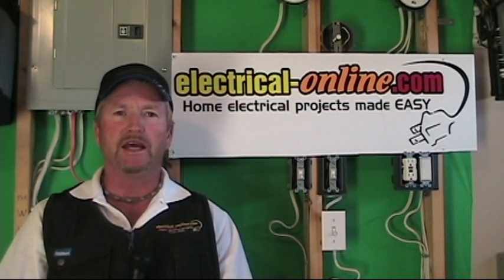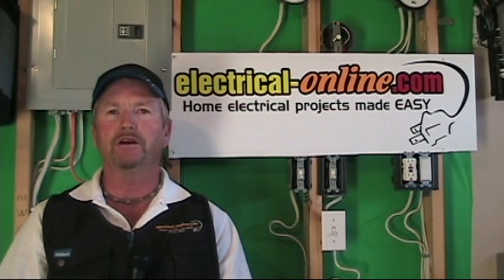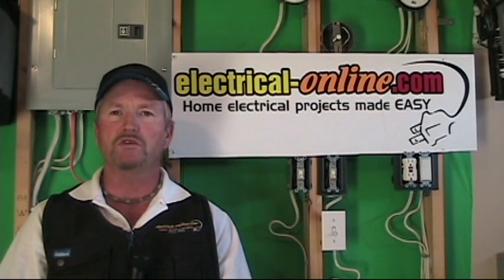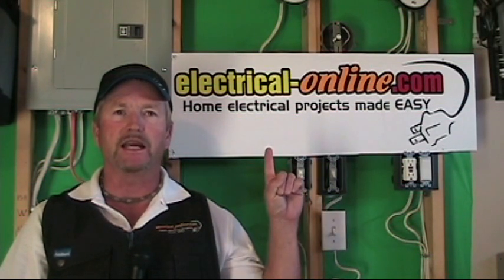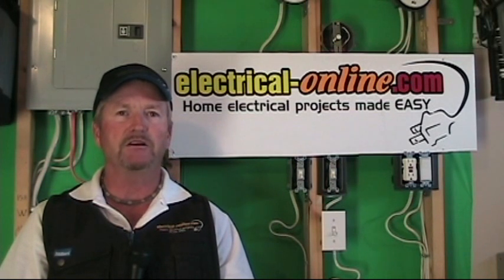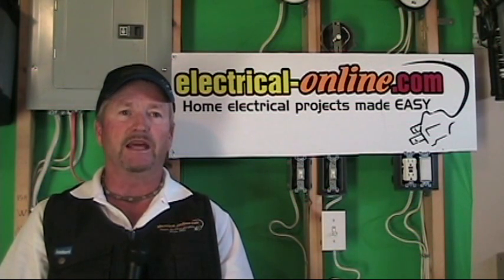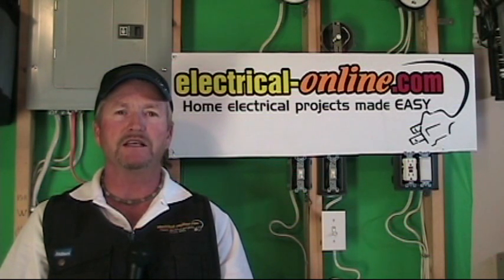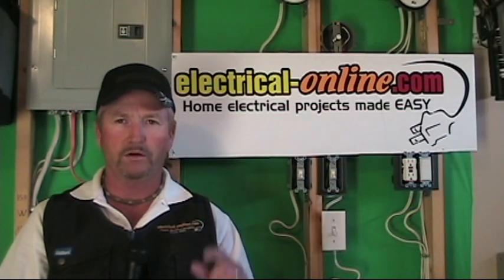Home Electrical Projects Made Easy!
Looking for help with a home wiring project or electrical problem? Terry Peterman, the Internet Electrician provides expert advice, helpful articles, instructional videos and wiring diagrams designed to assist the DIYer.  Sign up to receive a FREE copy of his "Wiring Secrets of the Internet Electrician"